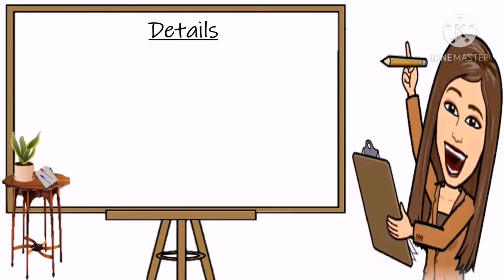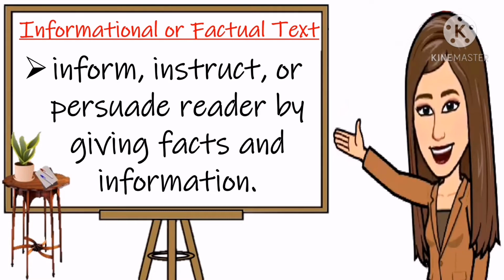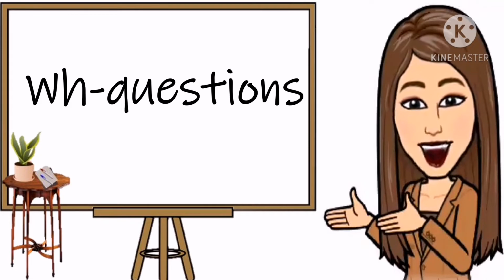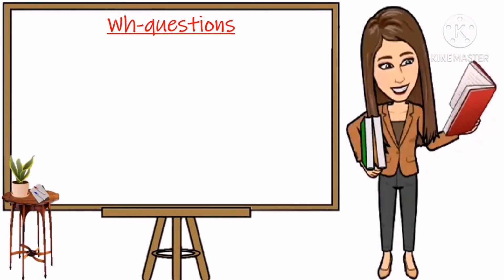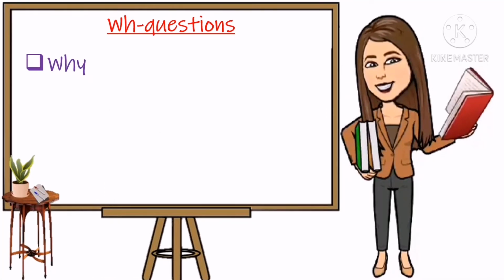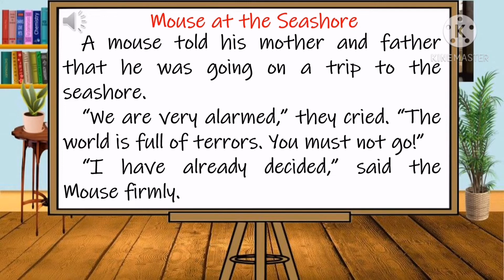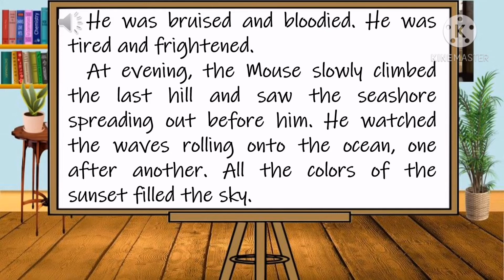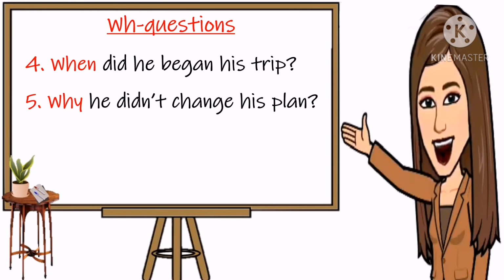English4 (Week 3) - Noting Details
MELC-Based Lesson in English Grade 4: Note significant details of various text types.

Feel free to use this instructional video as supplementary learning material.